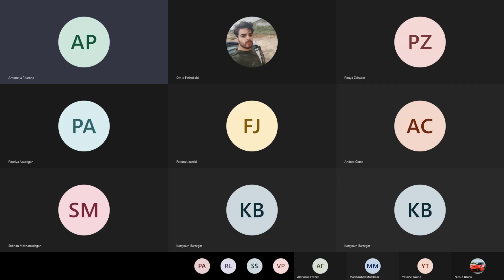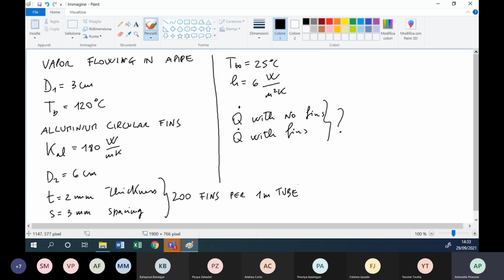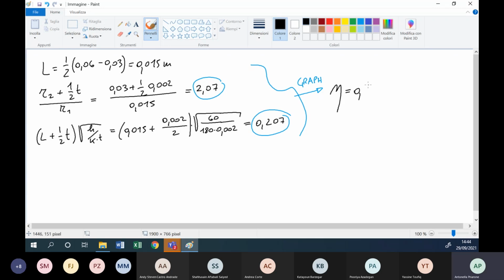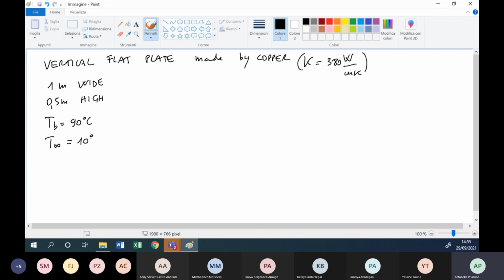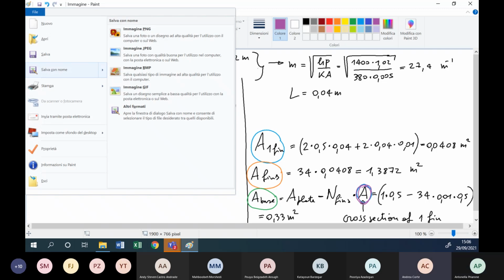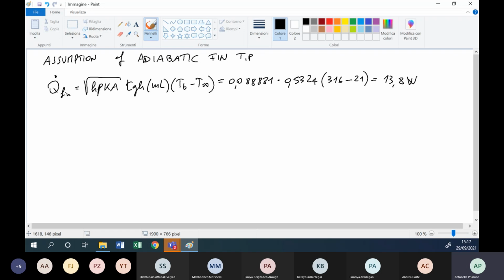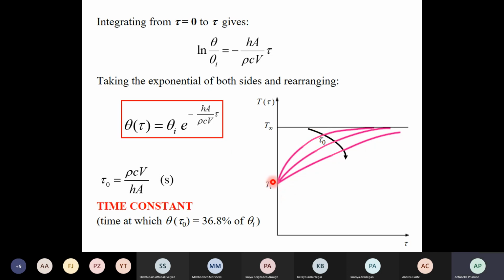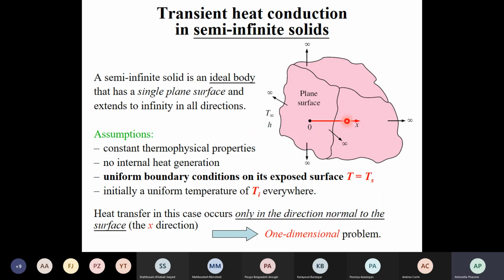Heat Transfer (29.09.2021)